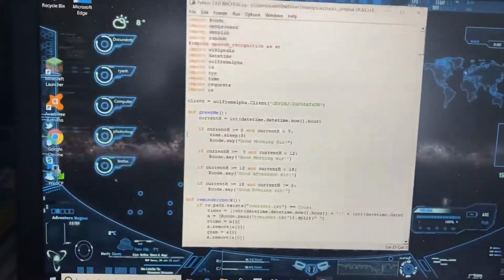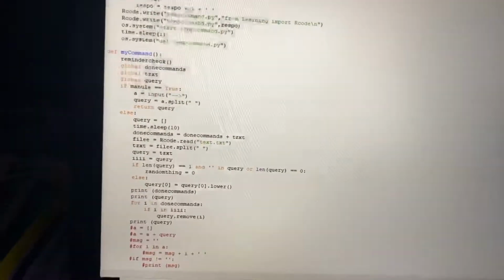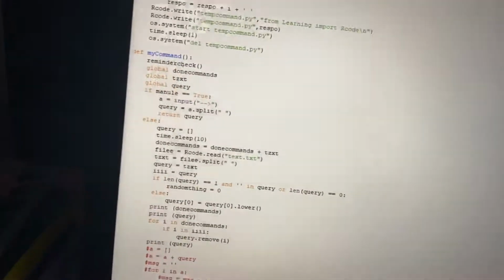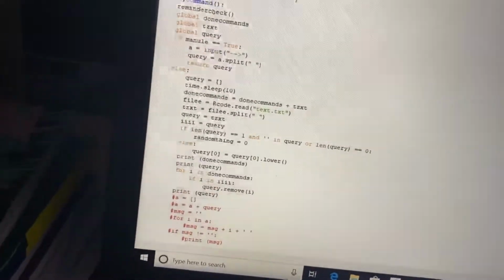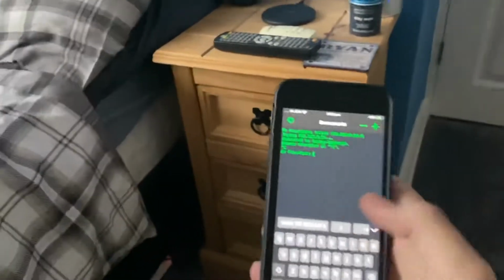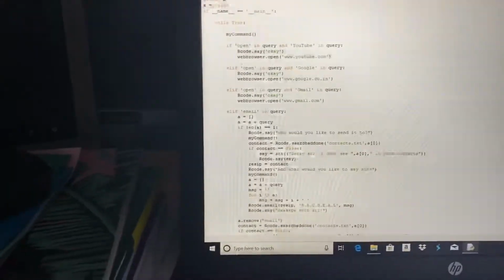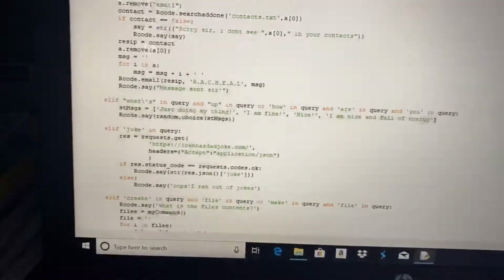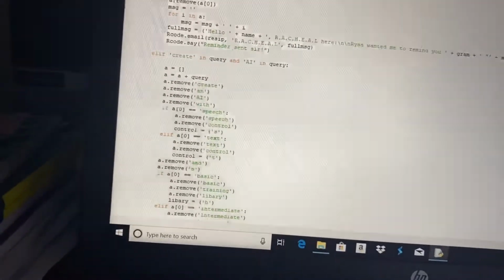My virtual assistant R.A.C.H.E.A.L